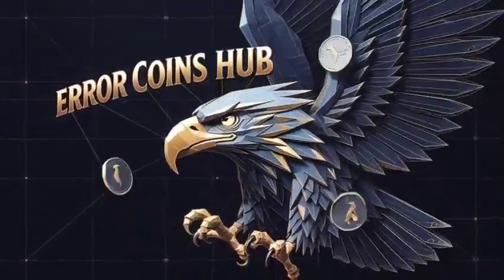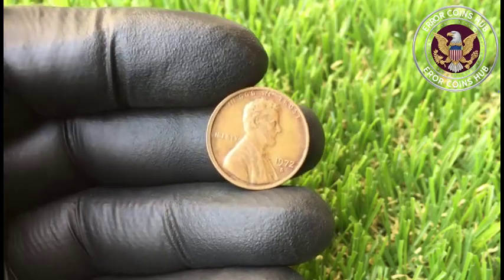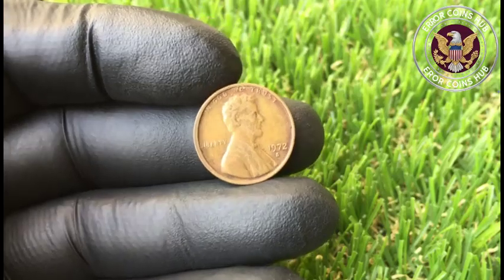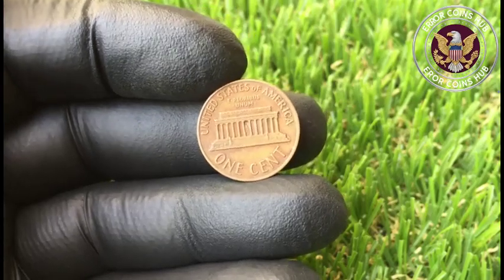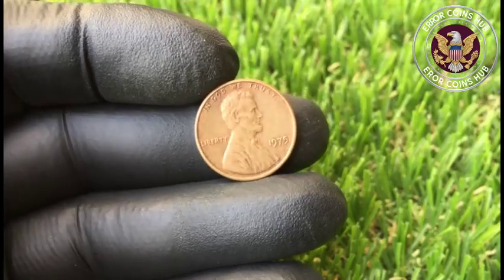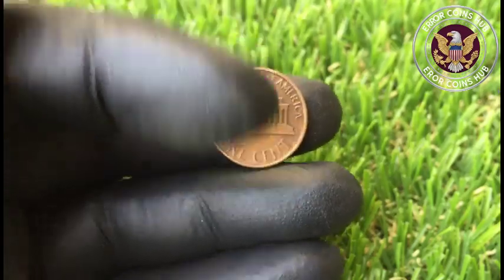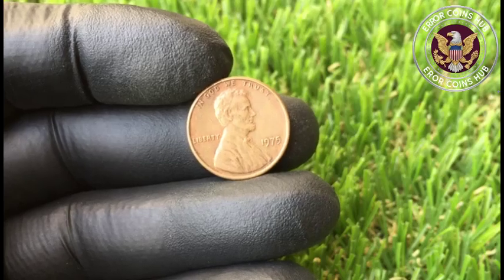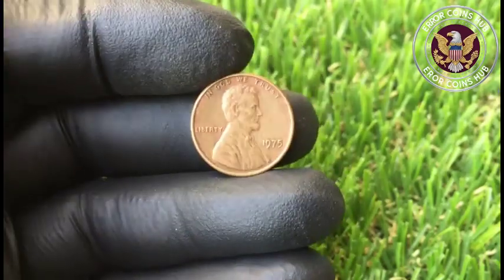LIFE CHANGING Discovery! Error Pennies From Worth MORE Than Your House!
This channel, ERROR COINS HUB, is dedicated to numismatics, rare collectibles, and antique coins. Here, you will discover valuable information about unique and historical coins from different eras.

Have you ever wondered if that old penny in your pocket could be hiding a fortune? 🔥 In this video, we reveal 2 ULTRA RARE pennies from the 1970s that lucky owners are cashing in on - and they might still be circulating today! These aren't ordinary pennies - they're ERROR COINS that slipped through the U.S. Mint's quality control and became some of the most sought-after coins in numismatic history.
Discover the shocking truth about the 1972-S One Cent with mint mark errors and the legendary 1975 One Cent that collectors are desperately searching for! We'll show you exactly what to look for, including double die errors, wrong planchet strikes, off-center strikes, and other minting mistakes that transformed ordinary pennies into life-changing treasures. 💰
These coins could be hiding in your old coin jar, inherited collection, or even pocket change RIGHT NOW! Don't miss this opportunity to learn what makes these pennies so valuable and how to identify them before you accidentally spend a fortune. ⏱️
Share your experience in the comments - have you checked your 1970s pennies lately? 🎯

Whether you're a beginner coin collector or experienced numismatist, this video will open your eyes to the incredible value hiding in plain sight! These 1970s pennies are still out there waiting to be discovered.
Have you found any interesting error coins in your collection? Share your discoveries in the comments below! 💬